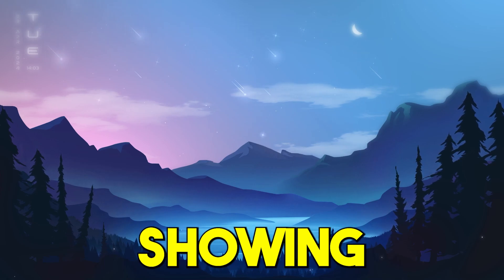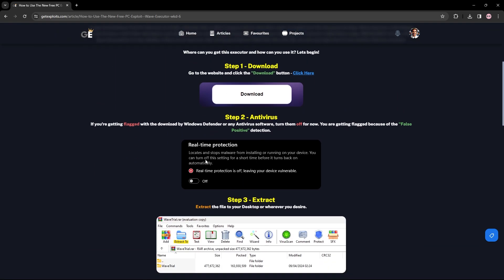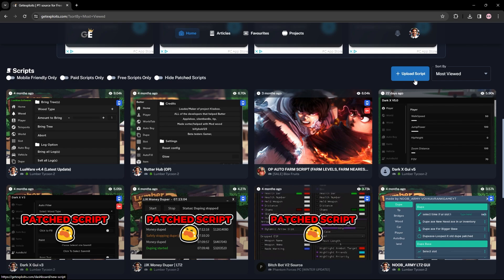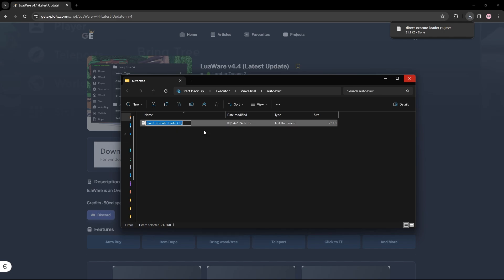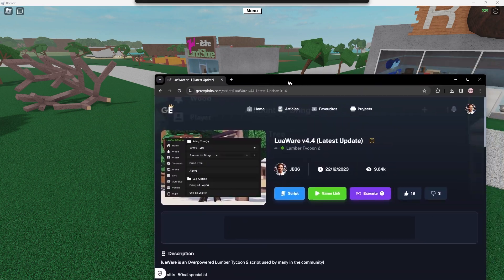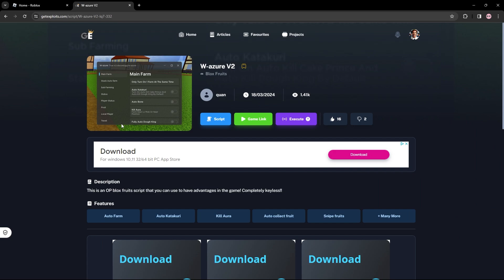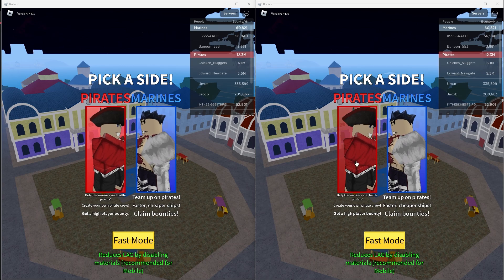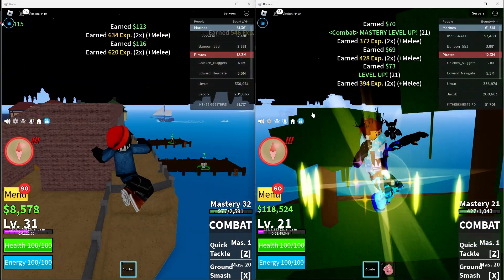(NEW) How To Exploit On PC | Wave Free Roblox Executor - BYPASS BYFRON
In this video I will be showing you how to get the new Wave executor working on the web version of roblox right now!

0:00 - Intro
0:12 - How to set it up
1:45 - Setting up execute feature
3:23 - Showcase
4:33 - Multi-Inject showcase
7:16 - Outro
7:47 - Secret teaser